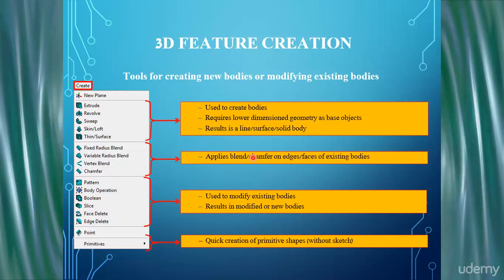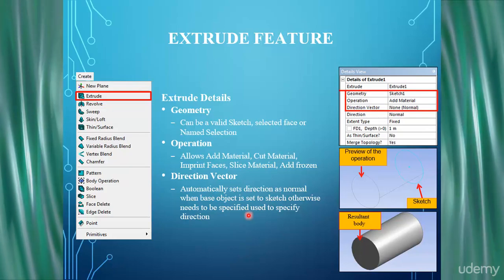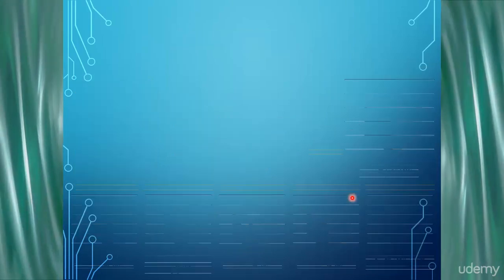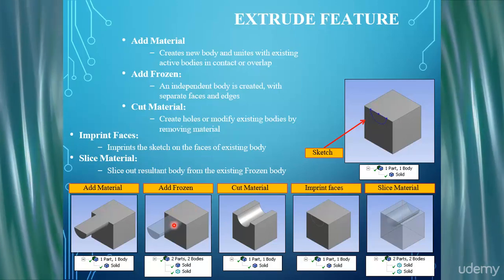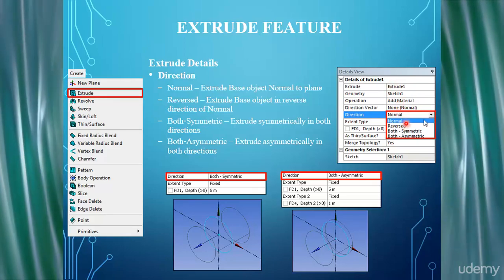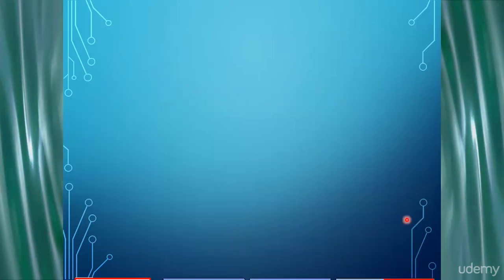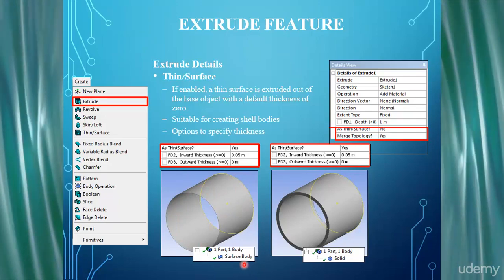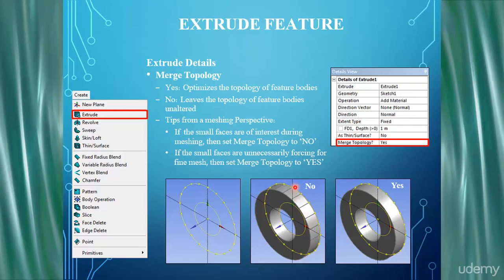025 3D Features Extrude